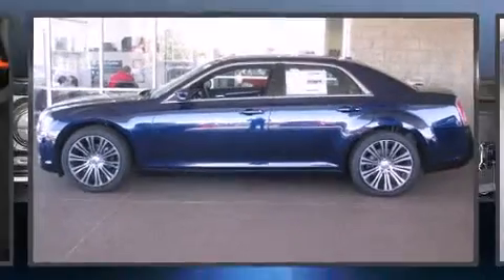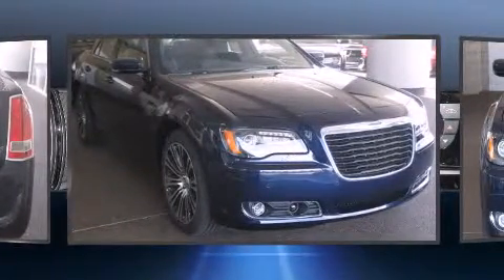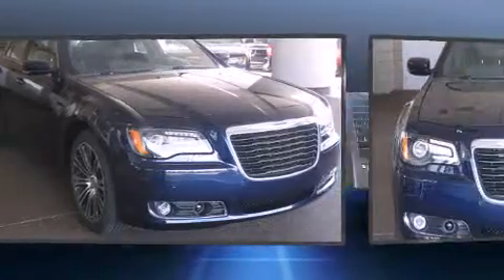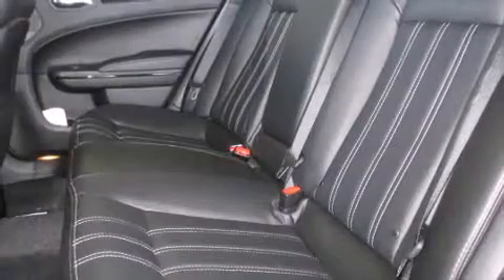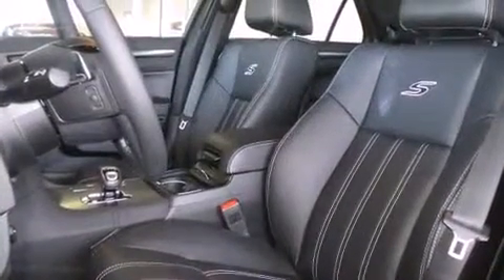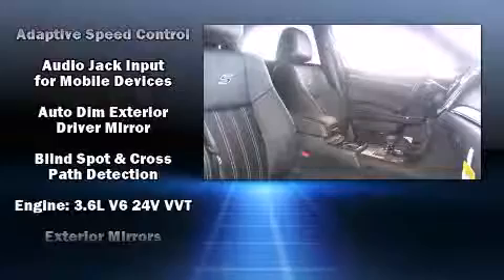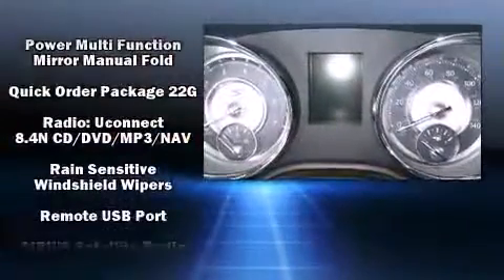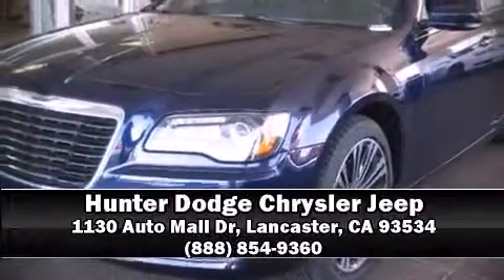2014 Chrysler 300 300 S in Lancaster, CA 93534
The 2014 Chrysler 300. This 4 door, 5 passenger sedan stands out among competitors in its class! Smooth gearshifts are achieved thanks to the refined 6 cylinder engine, and for added security, dynamic Stability Control supplements the drivetrain. Top features include rain sensing wipers, delay-off headlights, a tachometer, a blind spot monitoring system, automatic dimming door mirrors, turn signal indicator mirrors, remote keyless entry, and power seats. Features such as automatic climate control and leather upholstery prove that economical transportation does not need to be sparsely equipped. You and your passengers will enjoy the stereo system, which includes a CD player with MP3 capability, steering wheel mounted audio controls, and 10 speakers, providing excellent sound throughout the cabin. Passengers are protected by various safety and security features, including: dual front impact airbags with occupant sensing airbag, front SIDE impact airbags, traction control, brake assist, anti-whiplash front head restraints, a panic alarm, and 4 wheel disc brakes with ABS. Adaptive cruise control maintains a pre set distance behind the car ahead of you, simplifying highway driving and enhancing safety. Our experienced sales staff is eager to share its knowledge and enthusiasm with you. We'd be happy to answer any questions that you may have. We are here to help you.